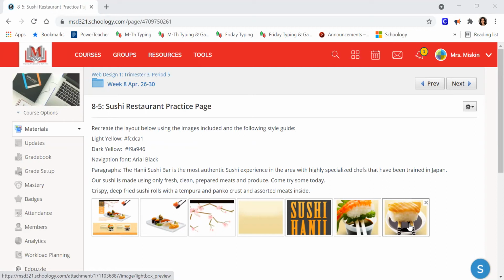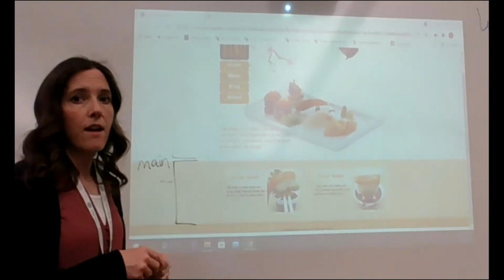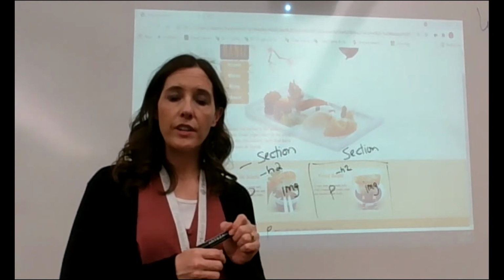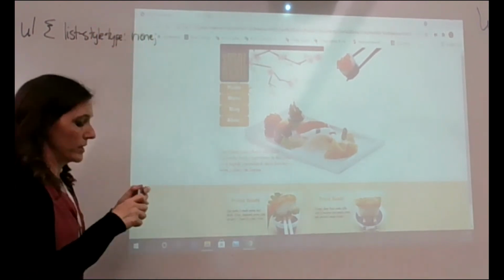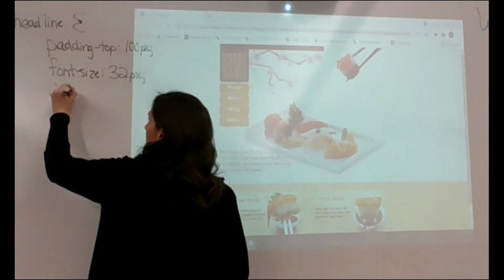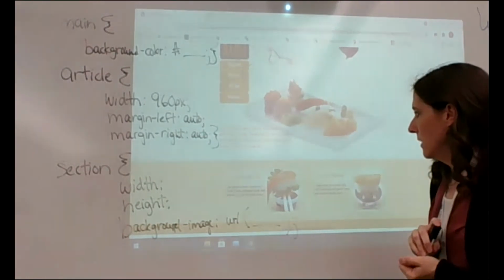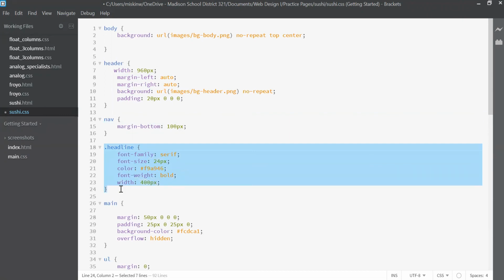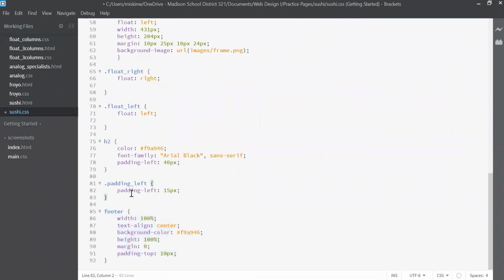WD1 - Sushi Restaurant Practice page